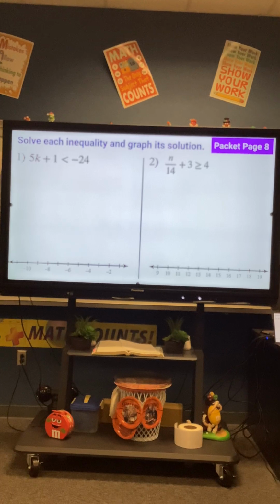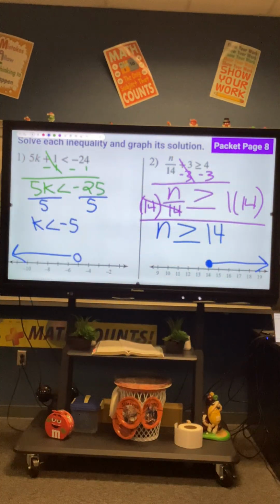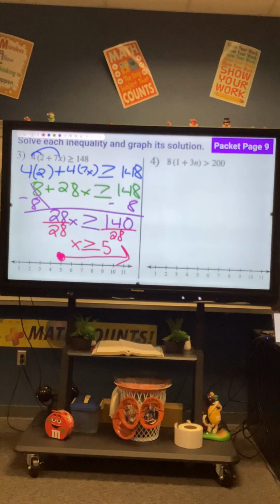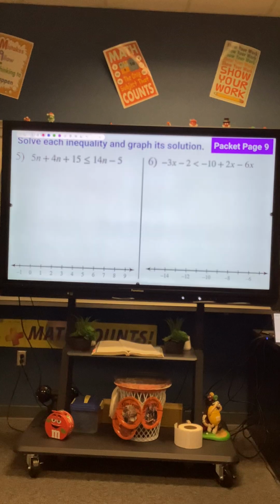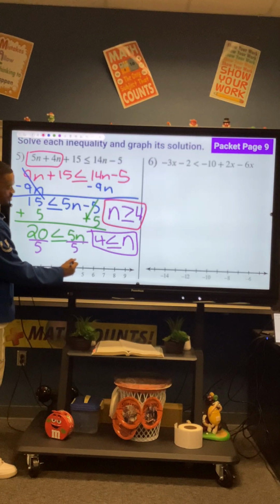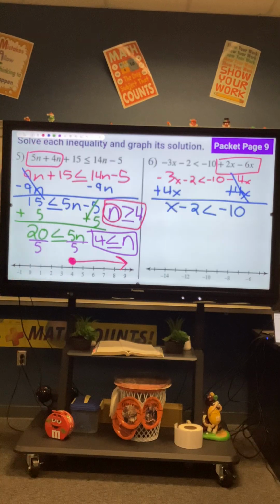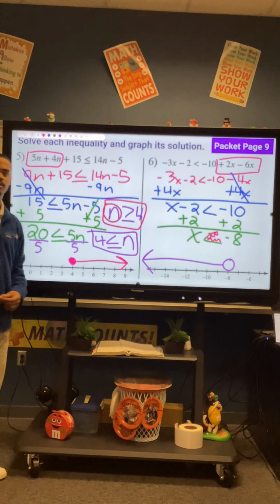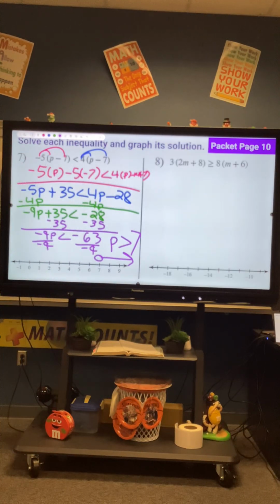6-2 Solving Multi-Step Inequalities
6-2 Solving Multi-Step Inequalities